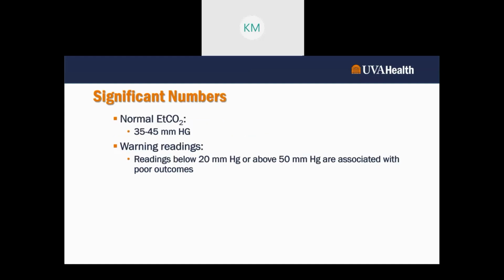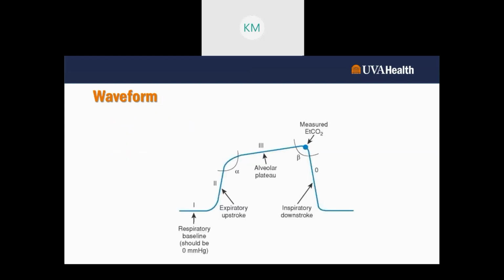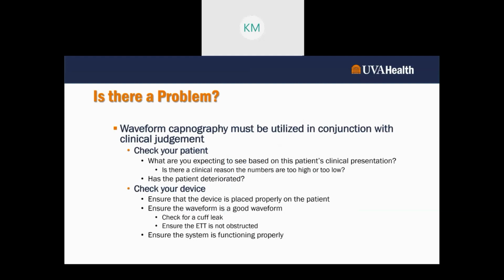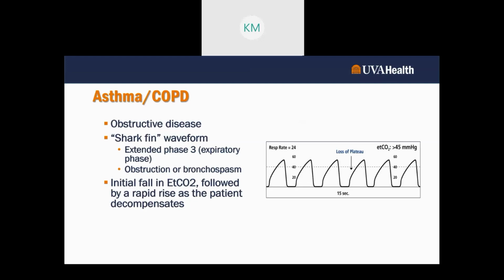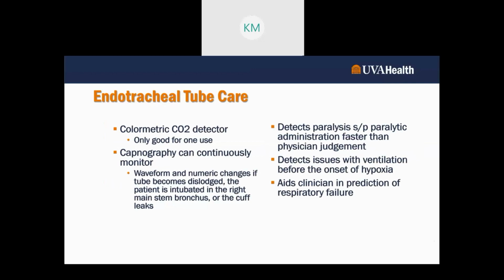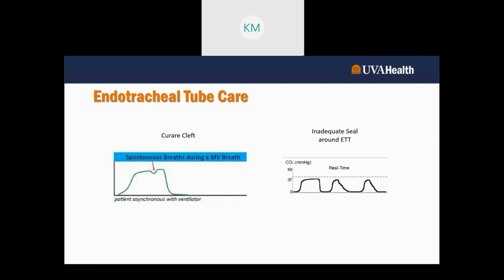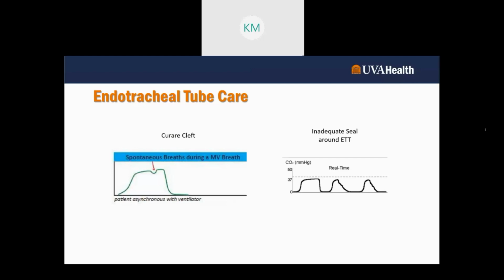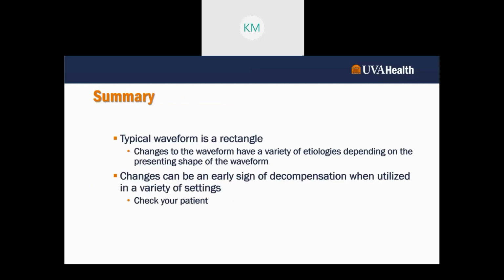Waveform Capnography: Part 2- Abnormal Waveforms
Join Kate Marquis, RN as she explains the basics of waveform capnography in her 3 part series. This video is for those who are familiar with the basics of waveform capnography, and want to begin to look at common abnormalities in capnography waveforms. This video serves as the building blocks for part 3 (applications of capnography).